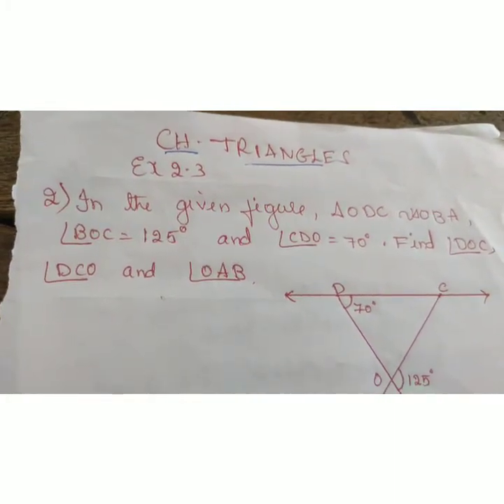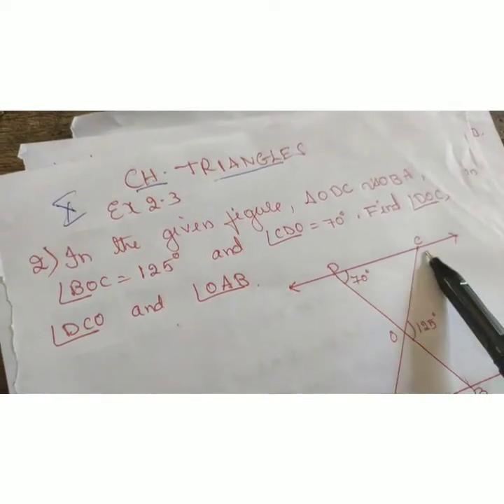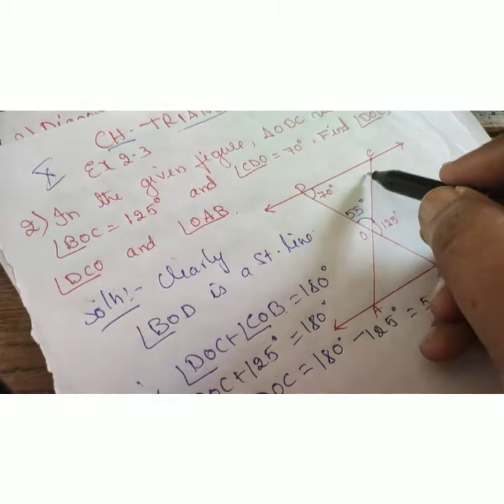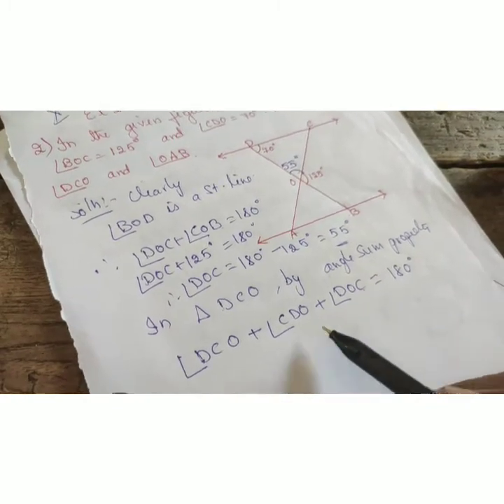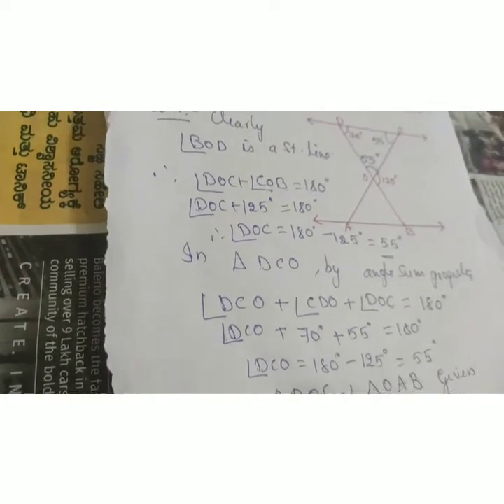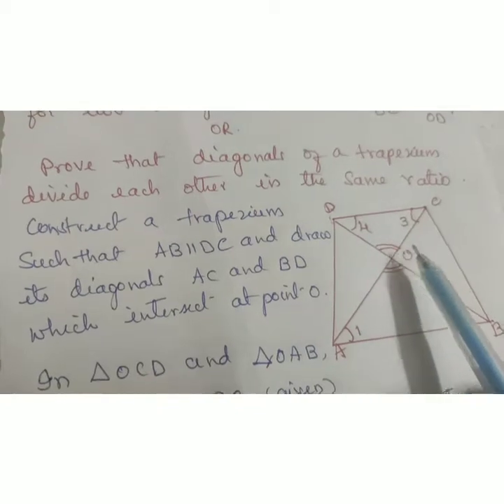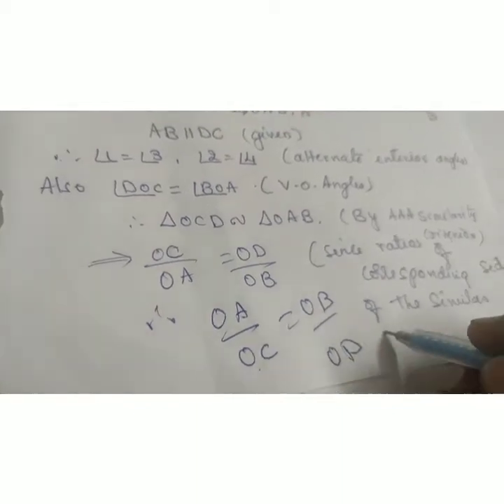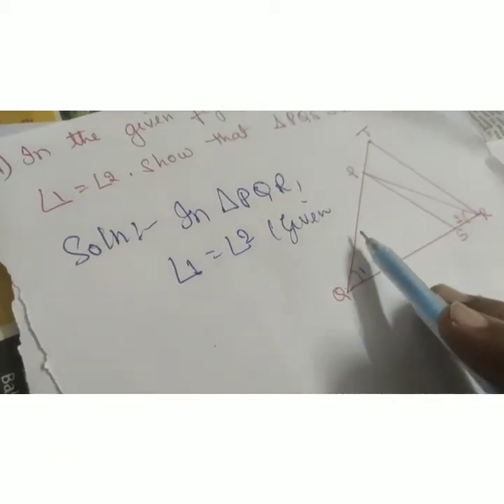X MATHS Ch TRIANGLES EX2. 3 (2 to 4)